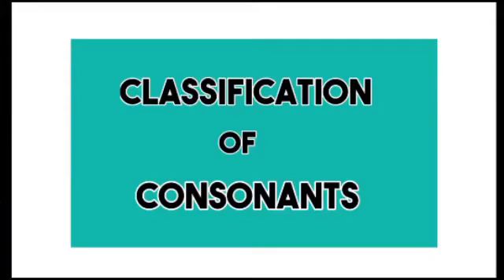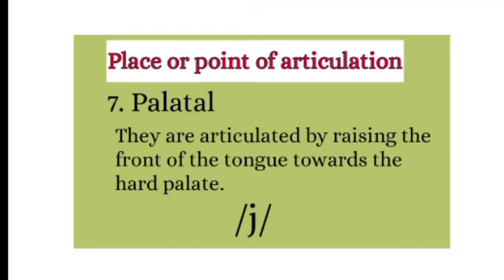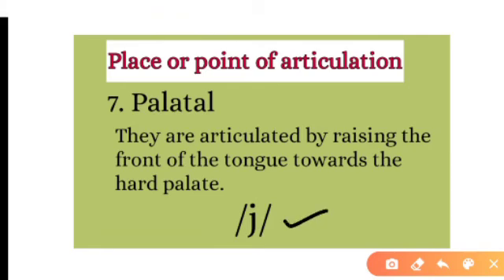Classification of consonants, part 1 | Phonetics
This video 'Classification of consonants, part 1' has been prepared for the 5 semester BA English students of University of Calicut for the paper 'Language and Linguistics'. Different classifications of consonants based on place or point of articulation are explained with examples. Those who wish to learn English Pronunciation will also find this video useful.